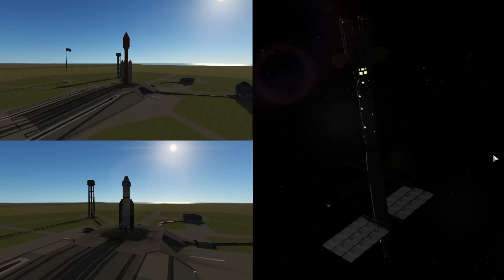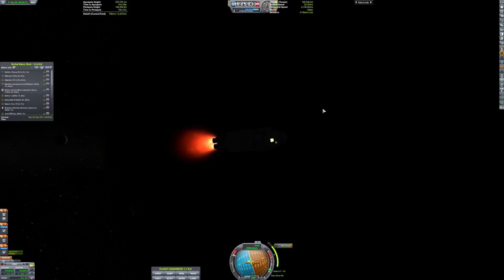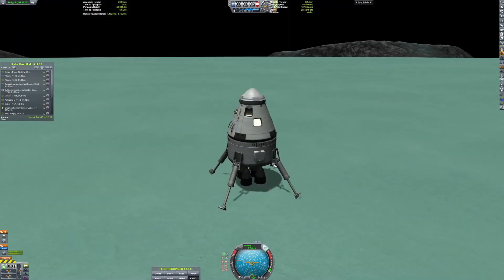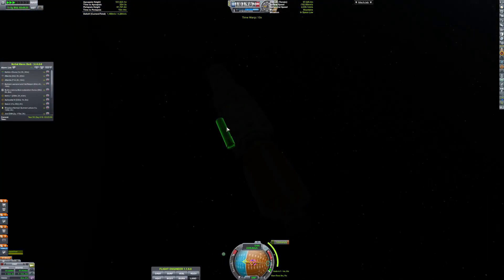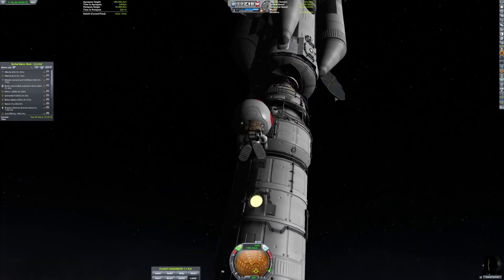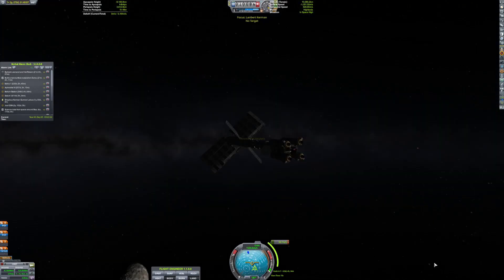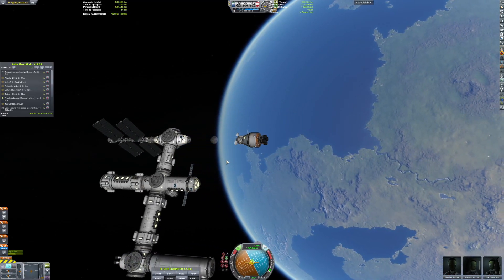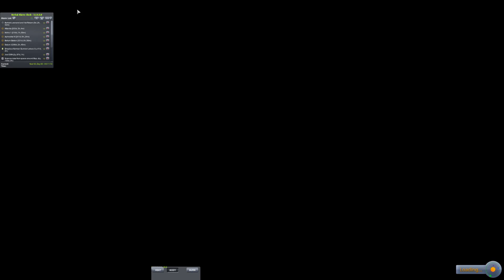Road to KSP2: Duna Space Station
Today we create a space station for Duna, the third planet from the Kerbol the sun of the kerbals.

Mod List:
Parallax
Planet Shine
Scatterer
Station Parts Redux
Waterfall
MK2 Stockalike Expansion
Near Future Electical
Far Future Techologies
Docking Alignment Indicator
ScienceAlert ReAlerted
SCANsat
HangarExtender
Kerbal Reusablility Expansion
Pure Electric
Heat Control
Distant Object
Extraplanetary Launchpads
Kerbal Atomics
Mech Jeb 2
Restock
Restock Plus
KAS
KIS
Space Y Lifters
Trajectories
Kerbal Engineer
Station Parts Redux
Photon Sail
Kerbtrotter
Cryotanks
Vulture